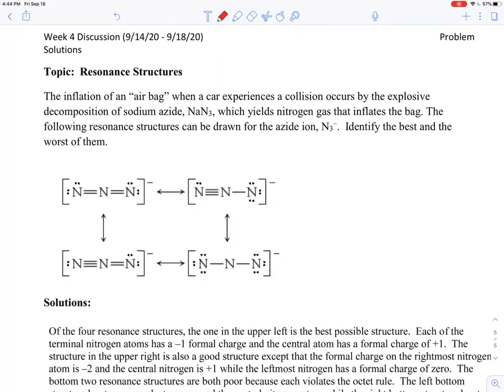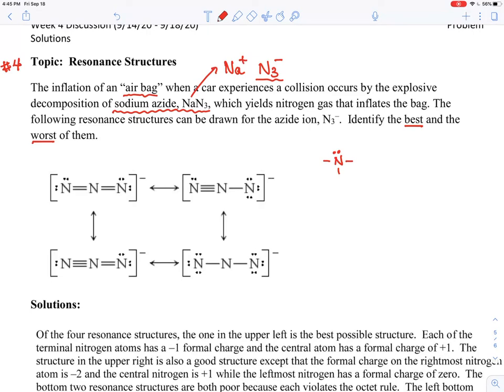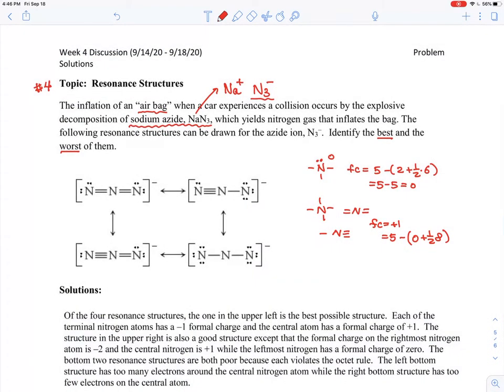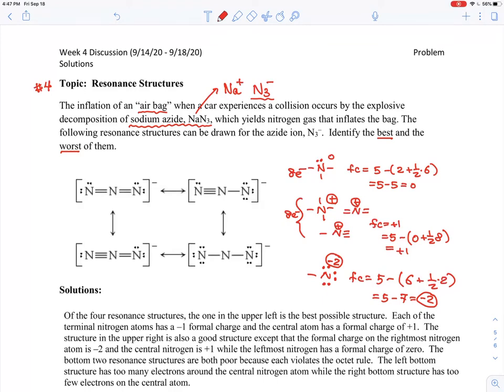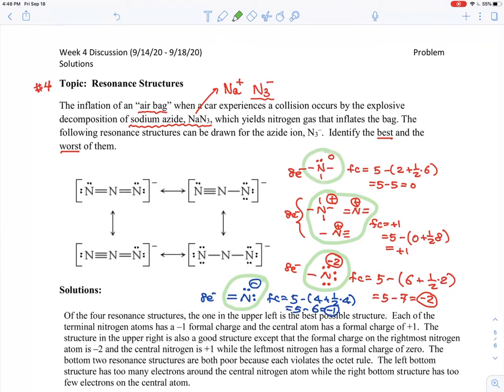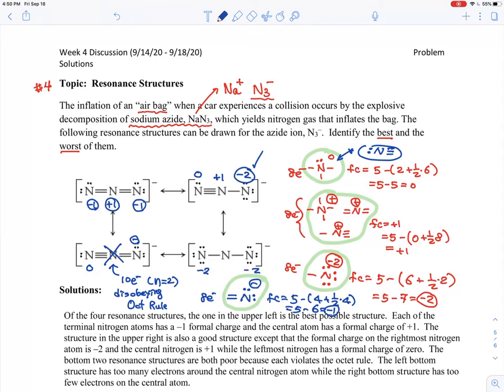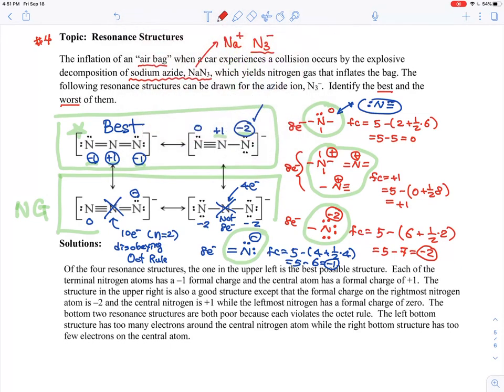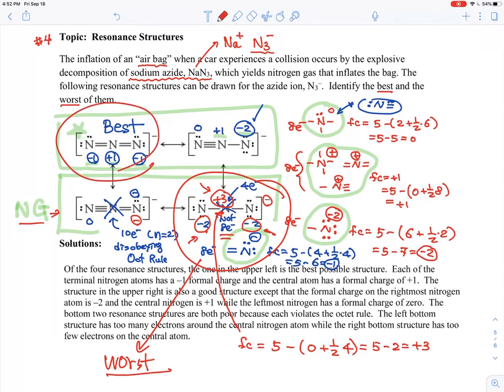Week04_04 Resonance structure of azide ion (N3 -)